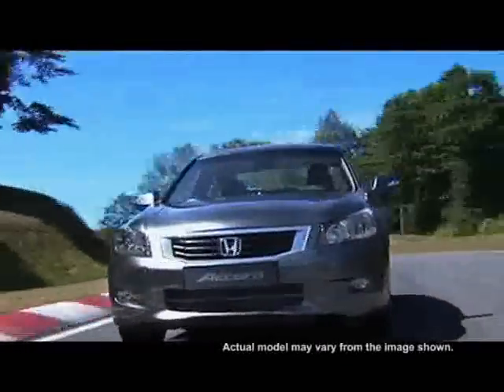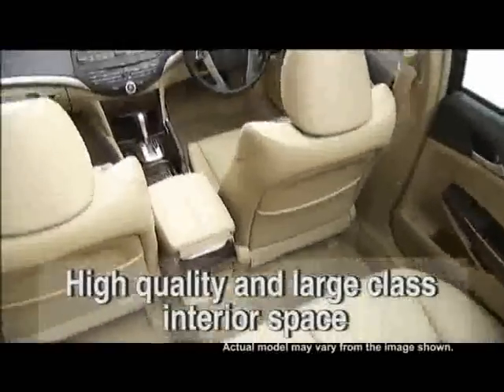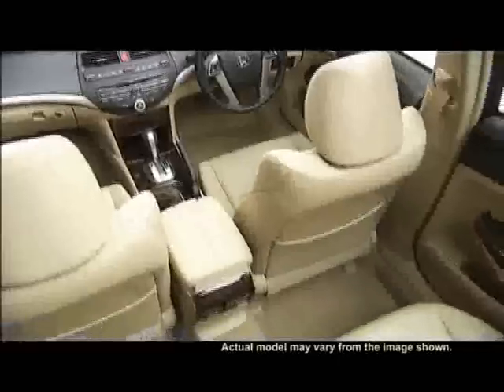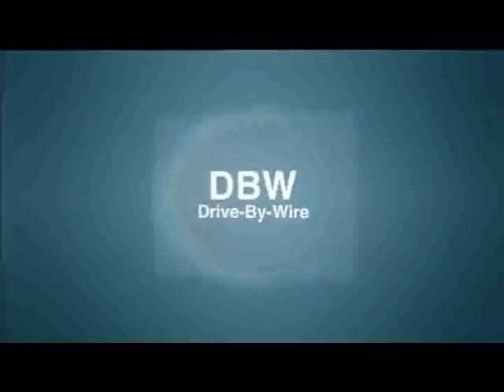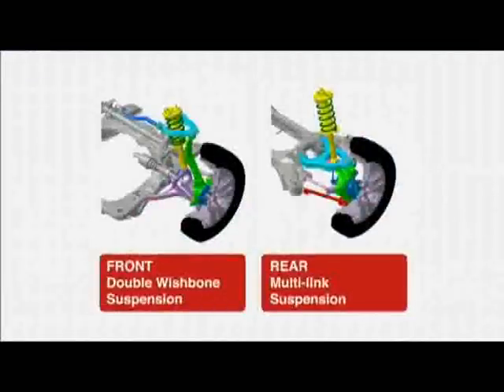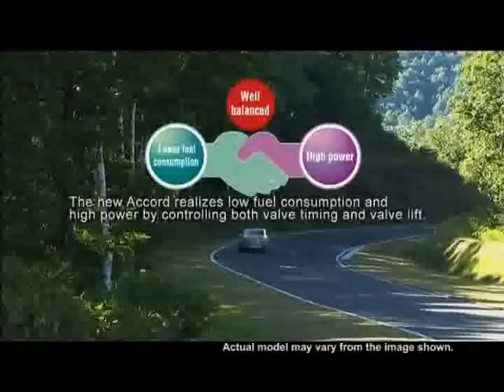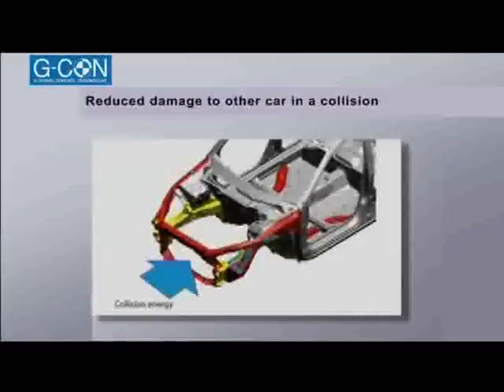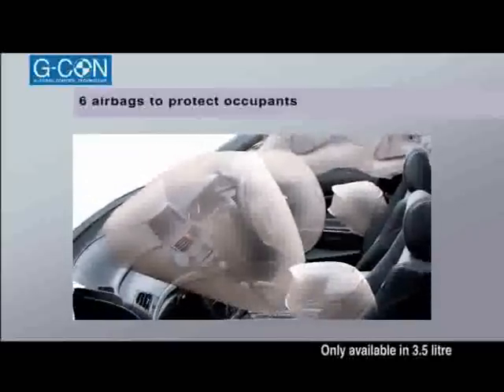8th Generation 2008 Honda Accord 2.0, 2.4 and 3.5 V6